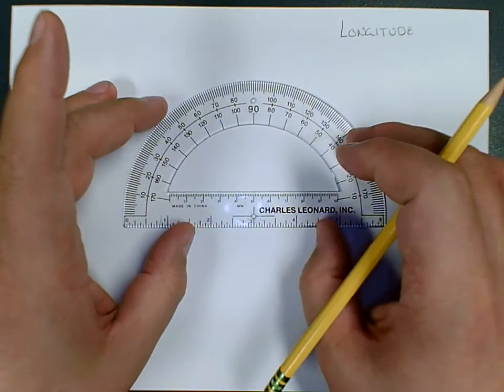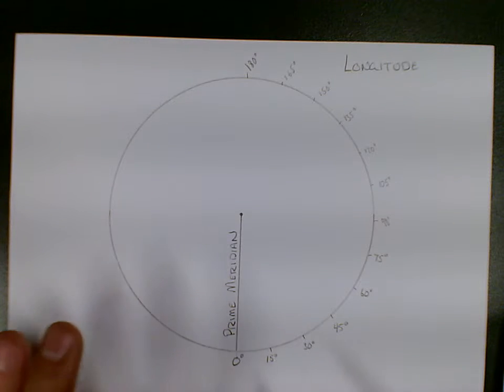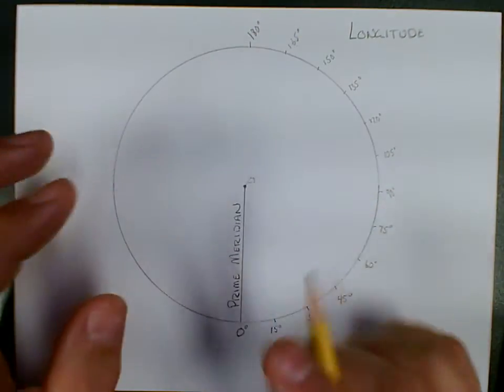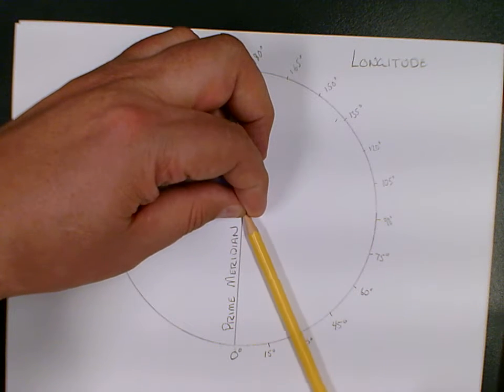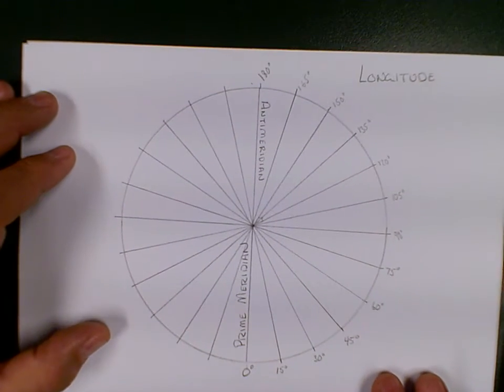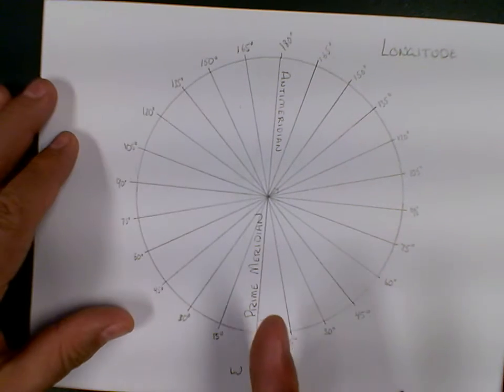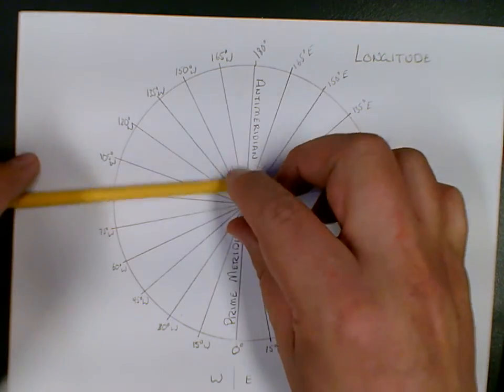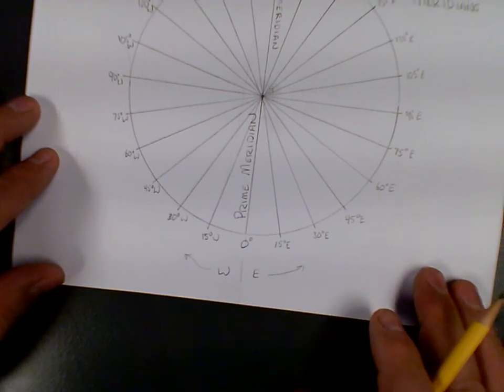ES 2.10 Video 4 - Constructing Longitude